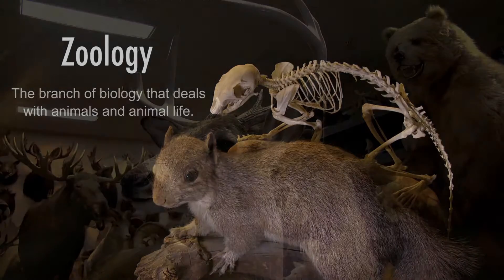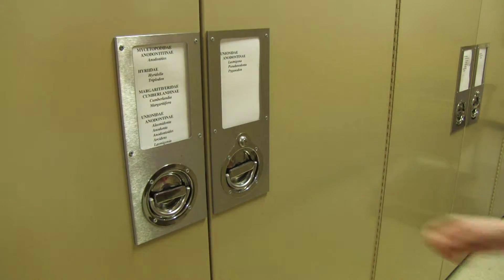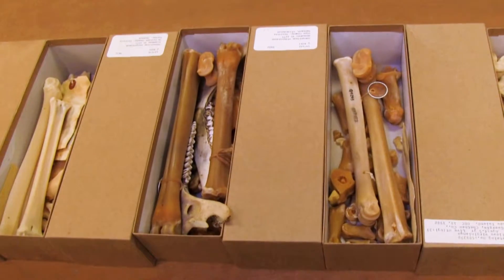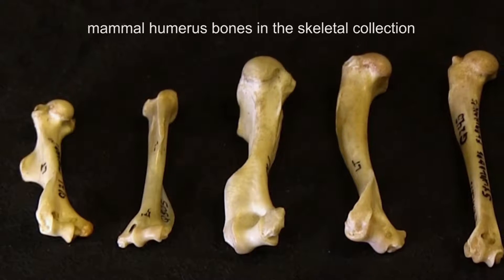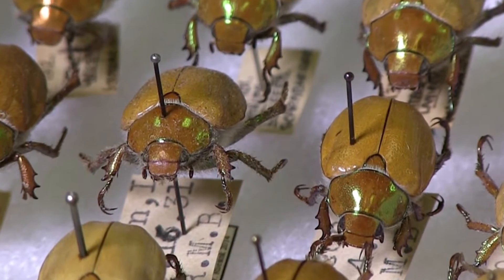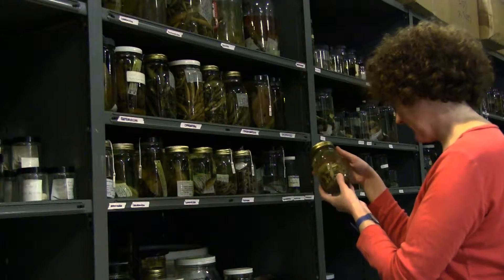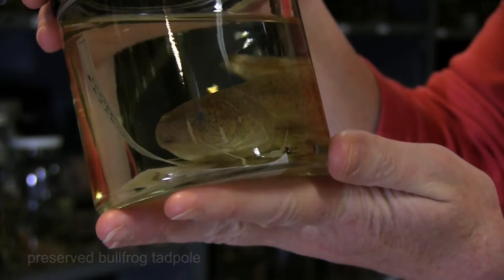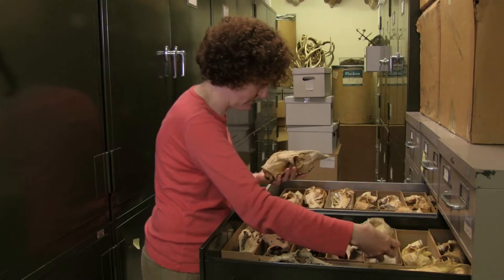Illinois State Museum: Zoology Collection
Dr. Meredith Mahoney, asst. curator of zoology for the Illinois State Museum takes us through the zoology collections at the Research and Collections Center.